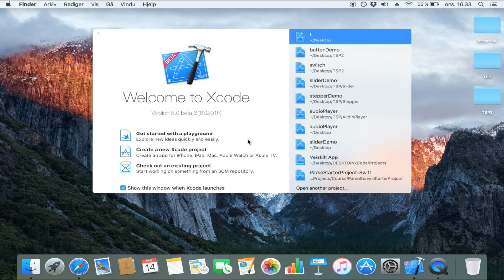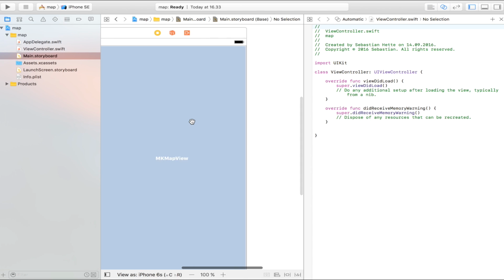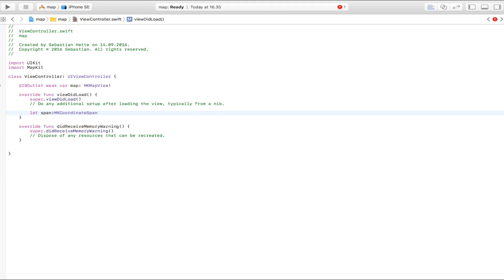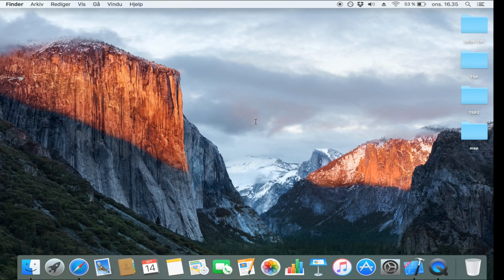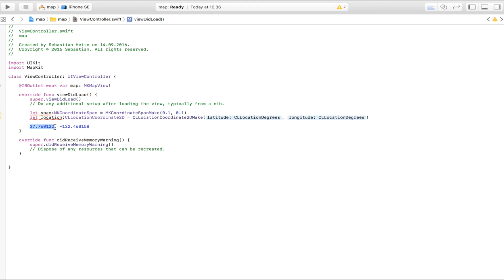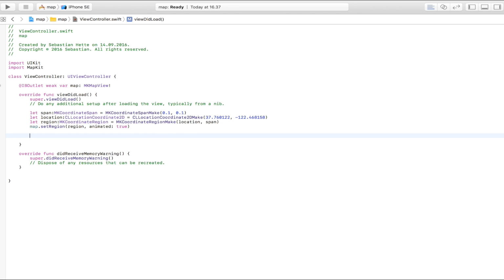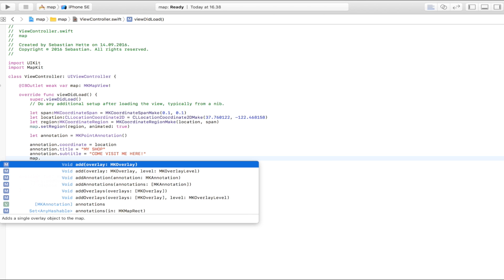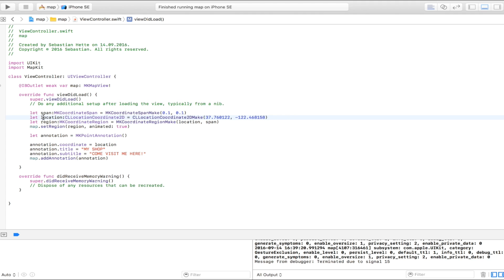How To Place An Annotation On A Map In xCode 8 (Swift 3.0)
In this video, I show you how to place an annotation on a map with the help of MapKit. I will be using xCode 8 (Swift 3.0) in this tutorial.